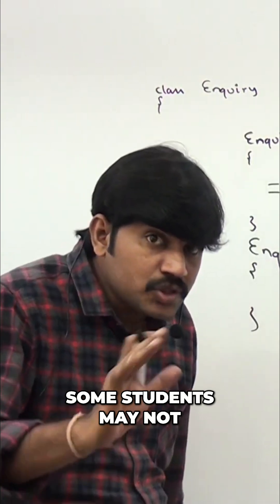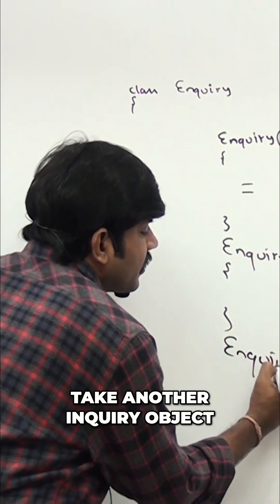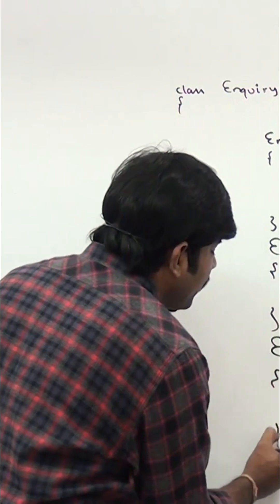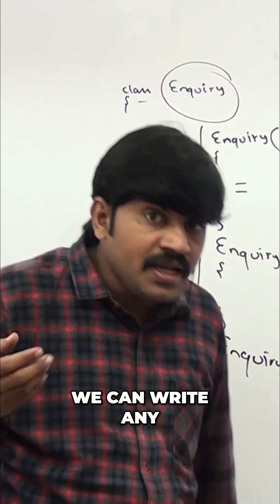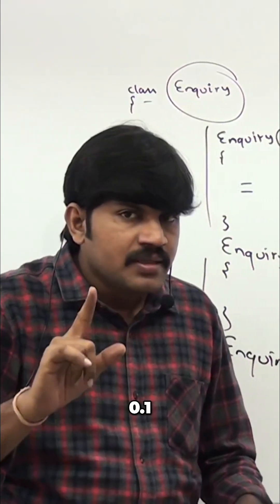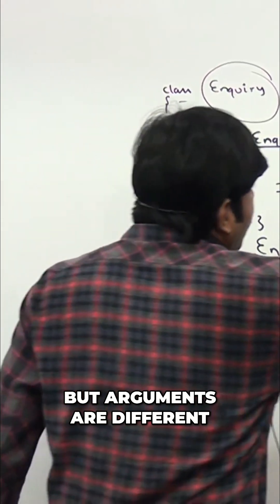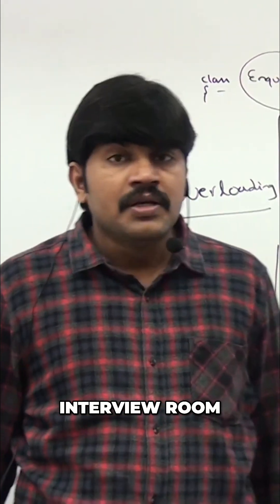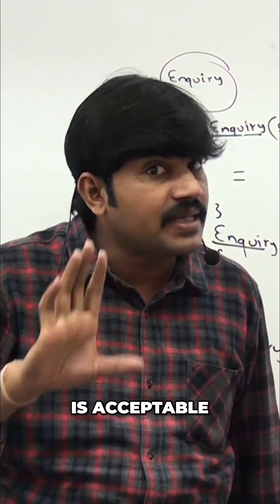Java Constructors: Overloading Explained for Beginners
Streamline object creation with multiple constructors! See how you can handle various data inputs for your inquiry class with ease and flexibility. Essential for efficient Java programming.